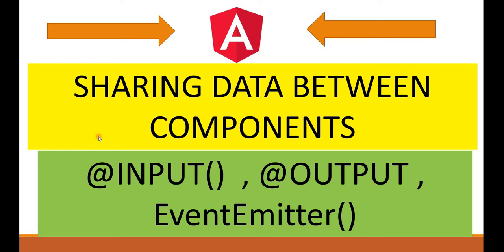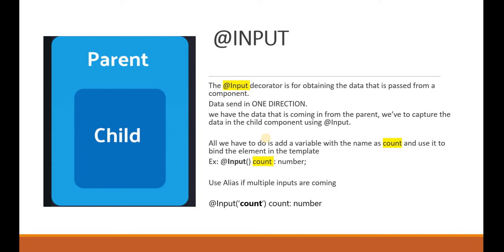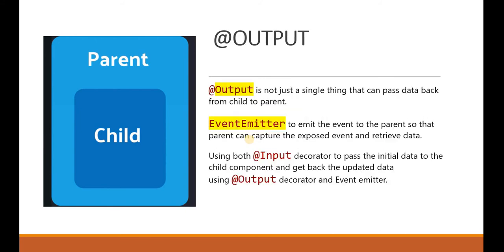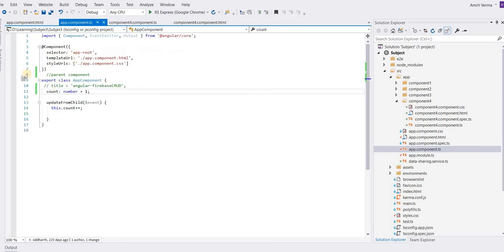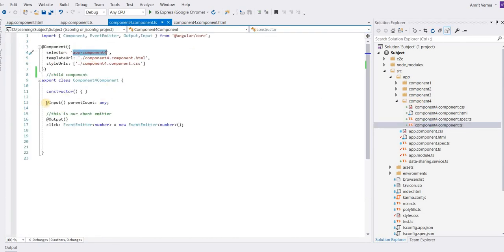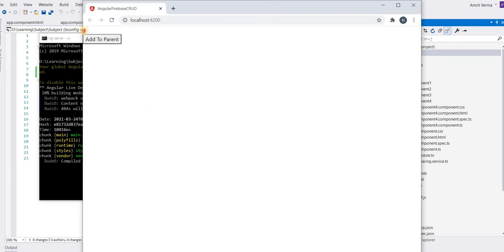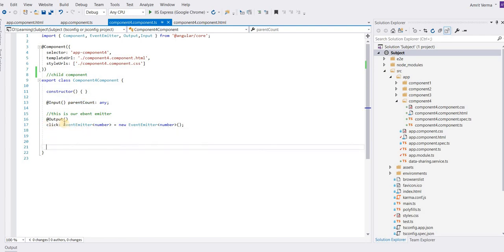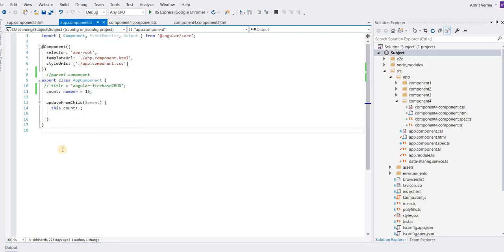Data Sharing Between Components | @Input | @Output | EventEmitter()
This video covers how we share data between different components using @Input ,@output decorator and using event emitter. Live demo and session